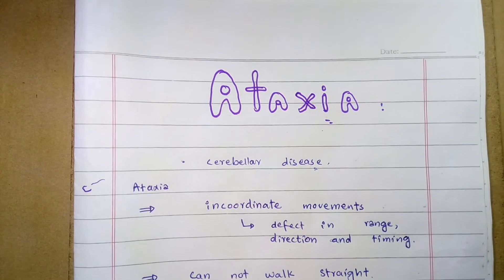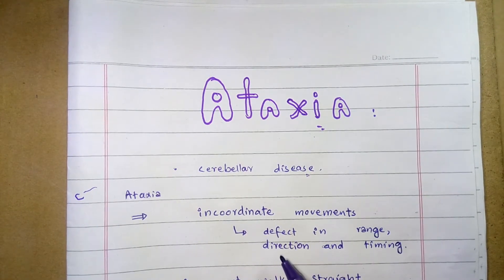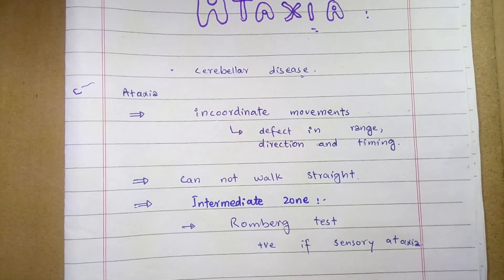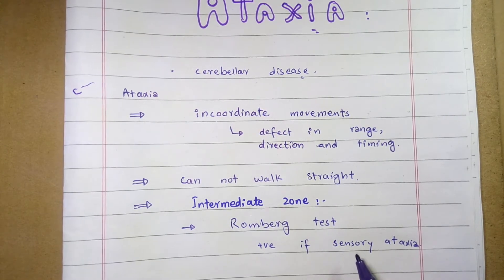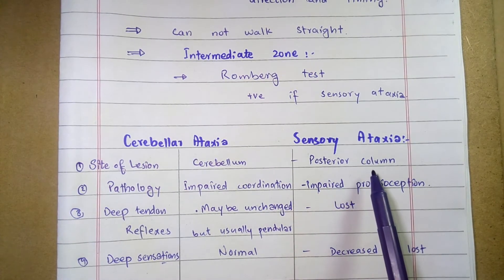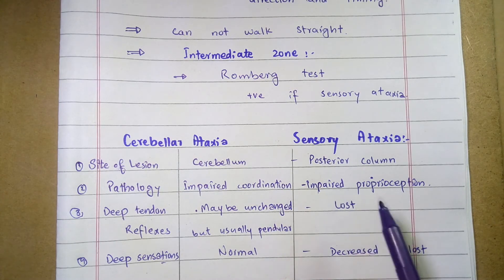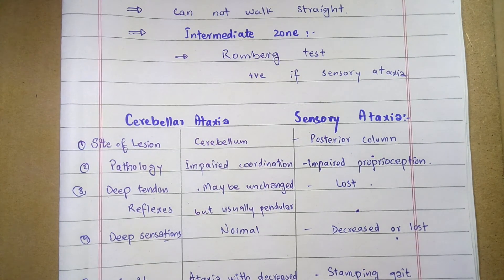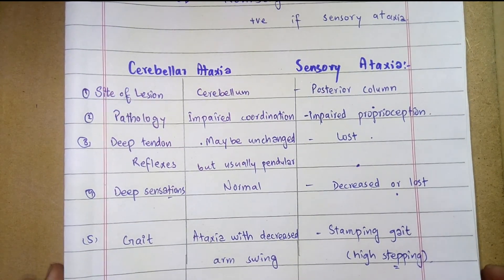What is Ataxia ?; Comparison Between Cerebellar Ataxia & Sensory Ataxia | Medico Star.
The Ataxia ,its Sign ,the Test by which Ataxia is identified And The Comparision Of Two types of Ataxia i.e Cerebellar Ataxia And The Sensory Ataxia.